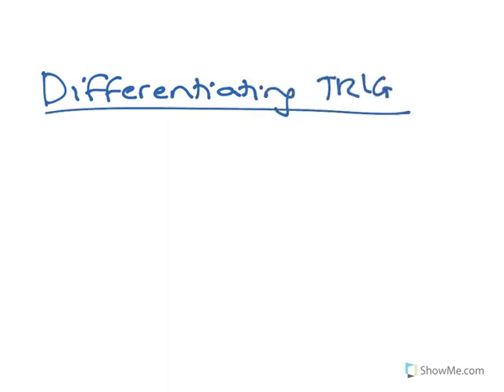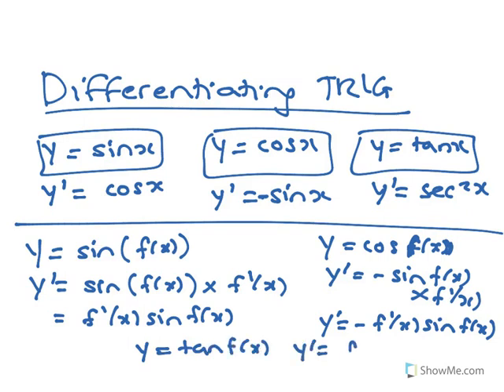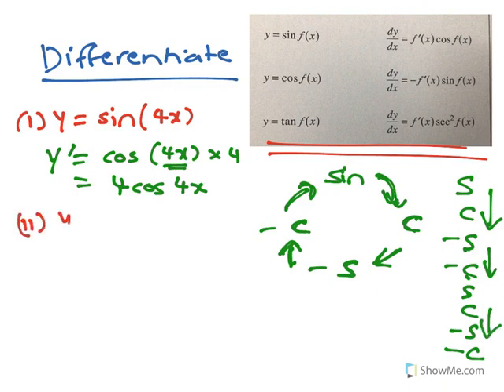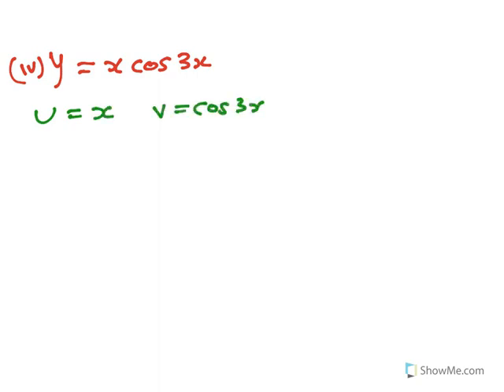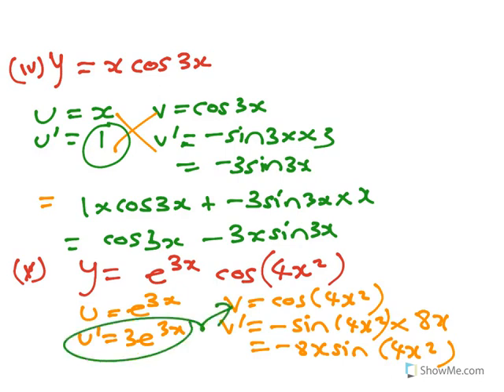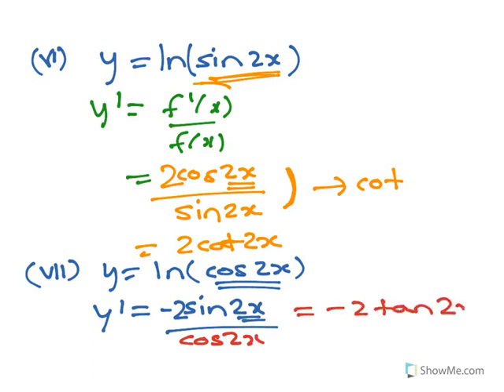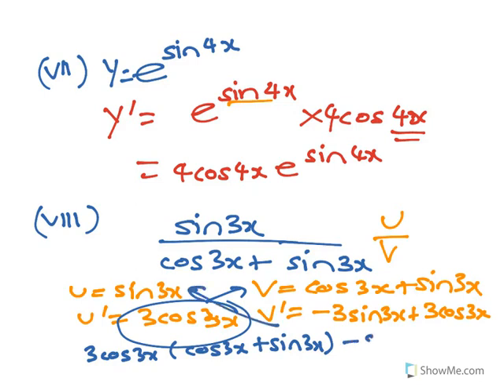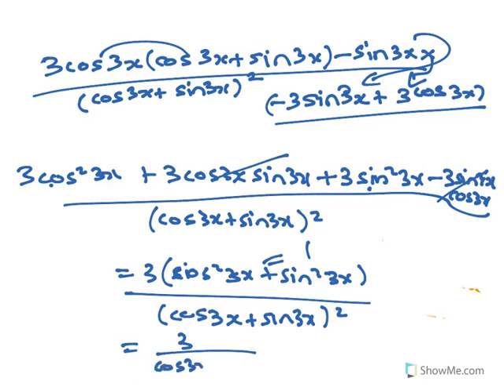DIFFERENTIATING TRIG FUNCTIONS